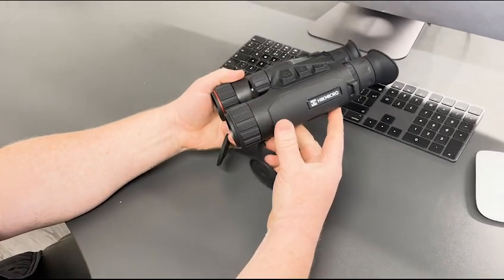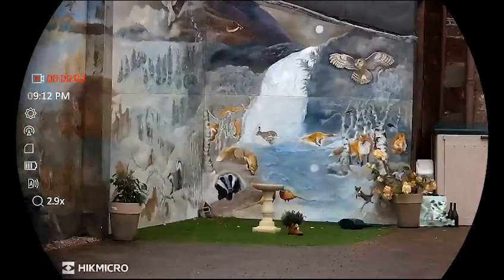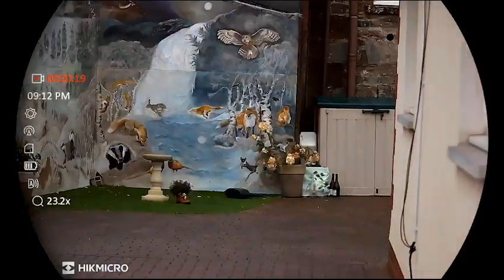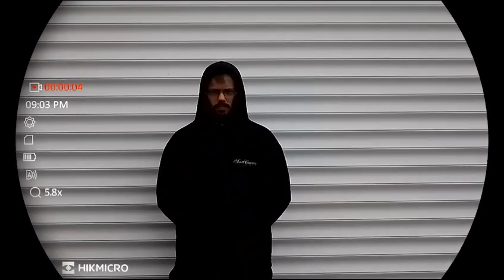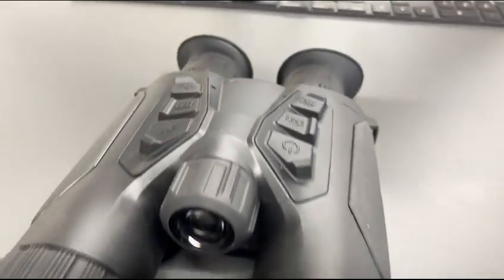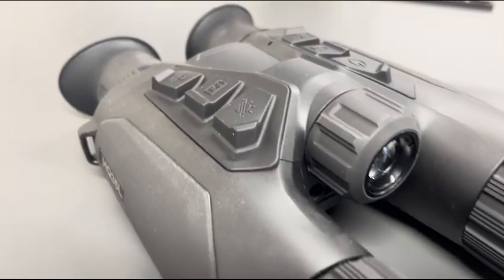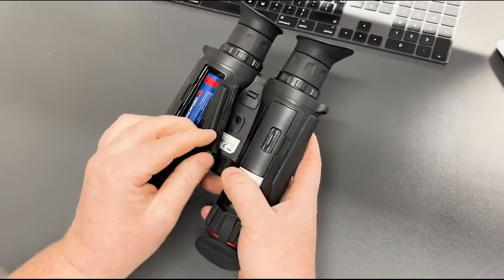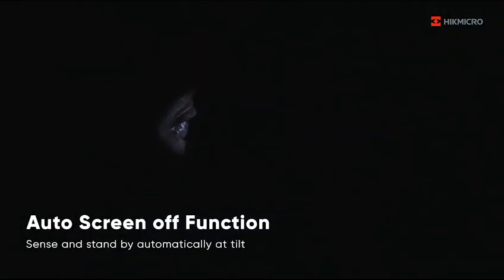First Look at the HikMicro Habrok HQ35L Thermal Binoculars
The HikMicro Habrok thermal imaging binoculars combine a state of the art thermal imaging sensor with a fully focusable optical channel. This allows you to experience stunning vibrant colour images in daytime, and crisp clear night vision at night, coupled with an integrated IR illuminator and laser rangefinder.

Switch over to thermal, and experience the performance of a sub 20mK NETD thermal sensor and its impressive 1800m detection range. The Zoom Pro function actively rebuilds the image as you zoom in, reducing pixelation whilst maximising thermal performance across the entire magnification range.